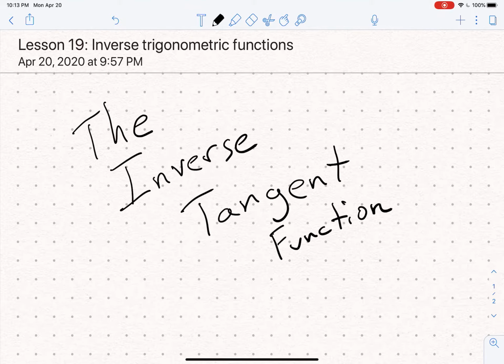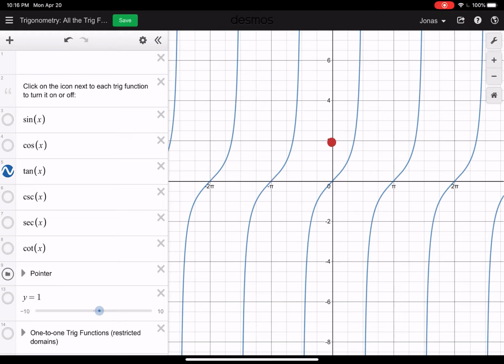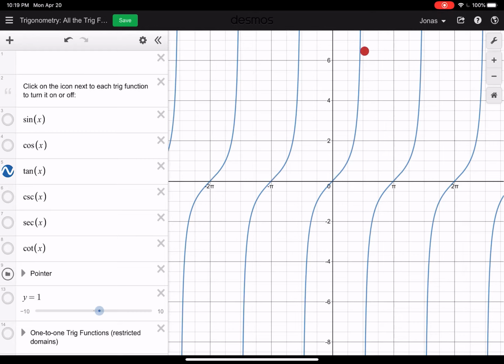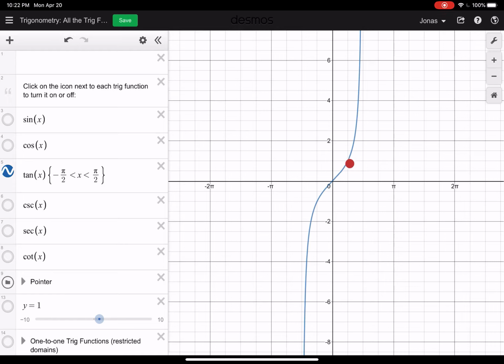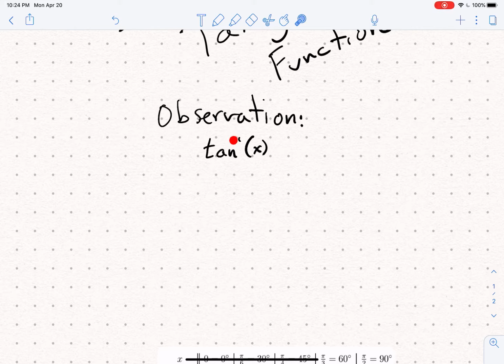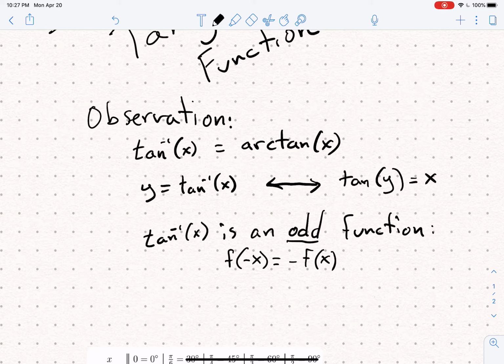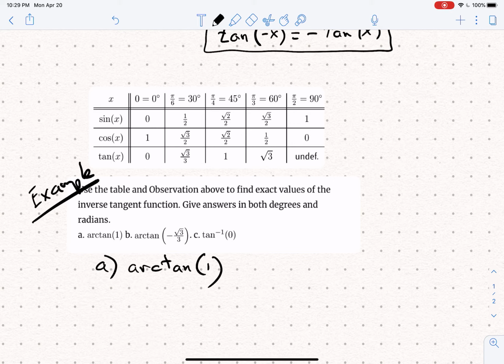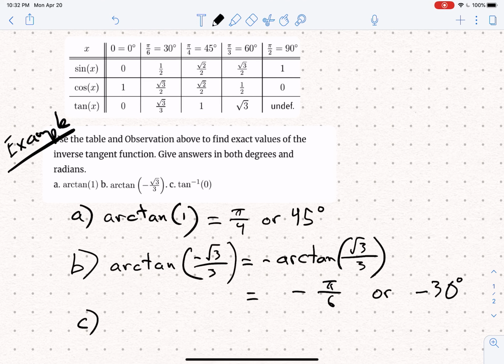Lesson 19: Inverse trigonometric functions - inverse tangent